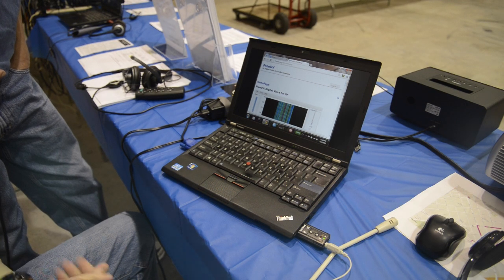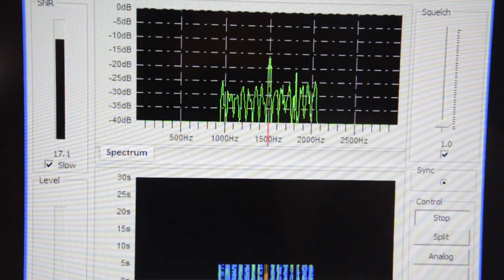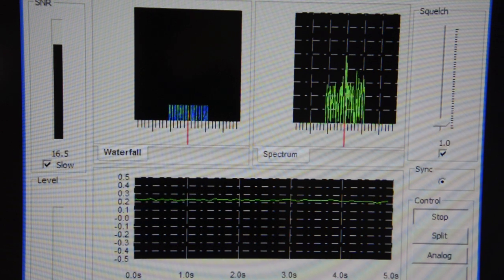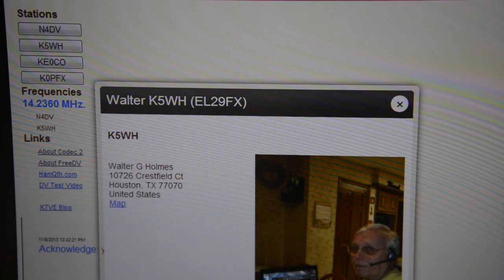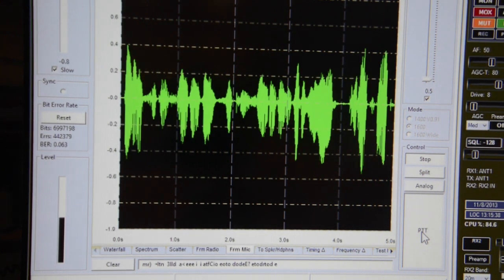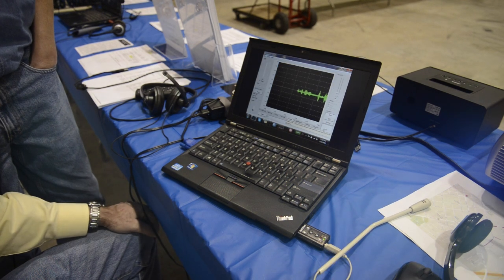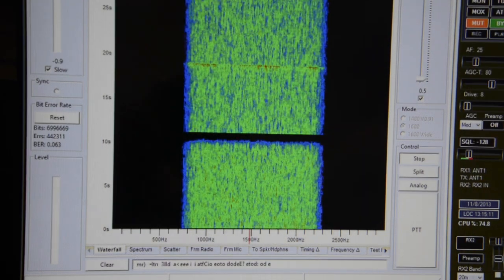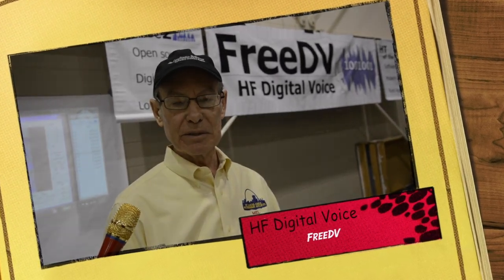FreeDV Overview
An Overview of the FreeDV, HF Digital Voice, software presented by Mel Whitten, K0PFX of Bridgeton, MO. Premieres on the Ham Nation episode #131 video segment, Jan. 22, 2014. Shot during the ARRL Midwest Division Convention in Lebanon, MO in early November, 2013.